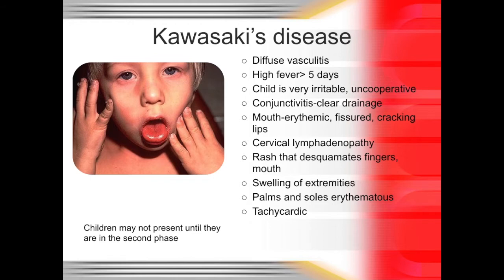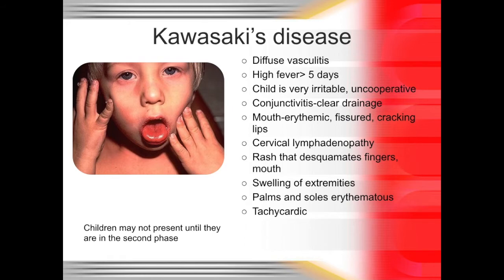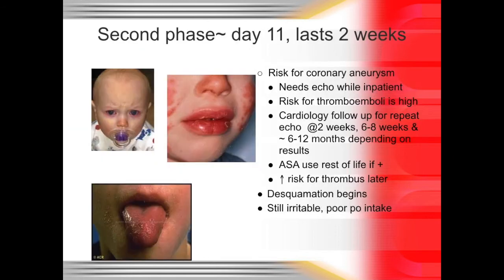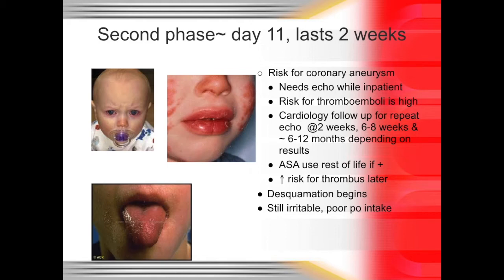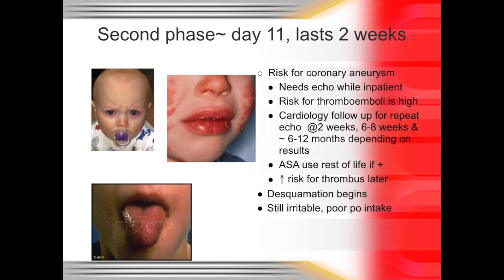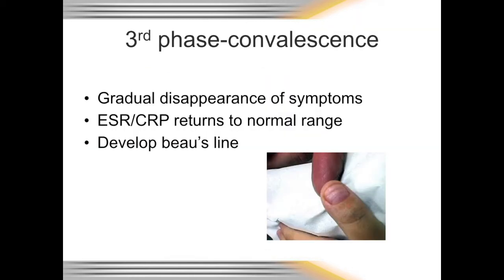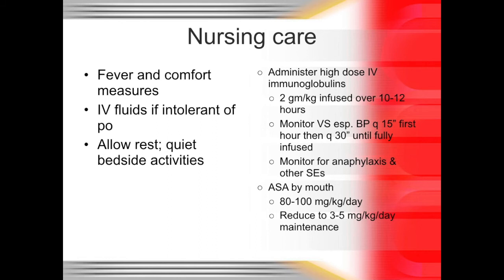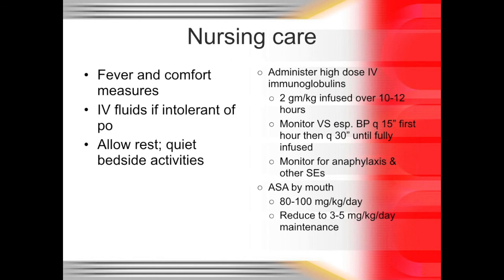Peds Cardiology Part 3 Kawasaki's disease